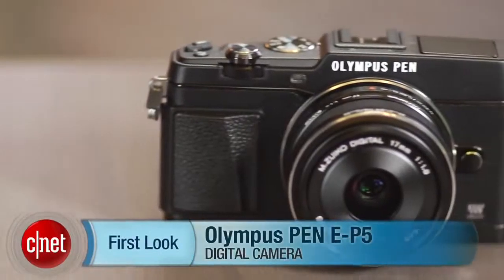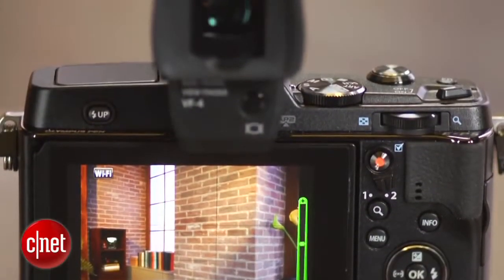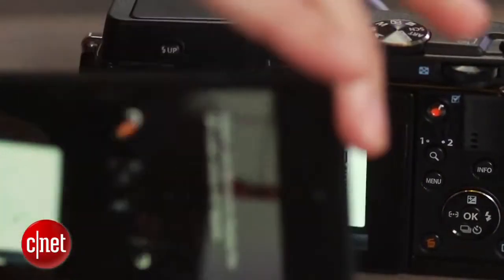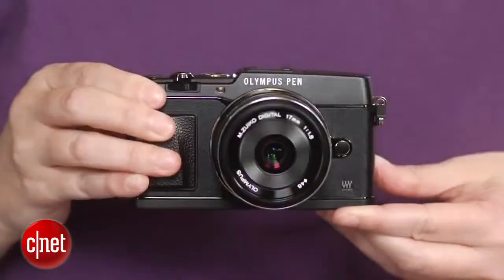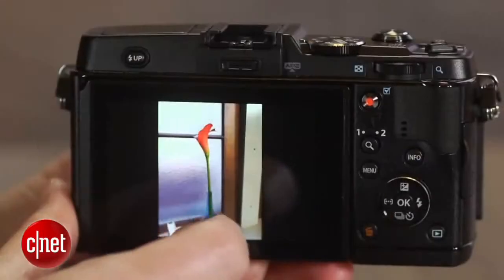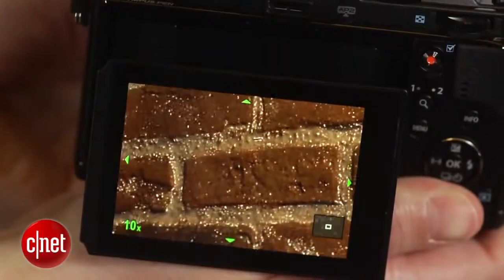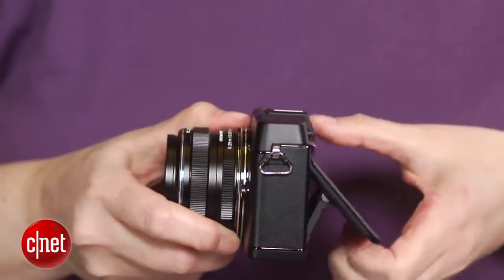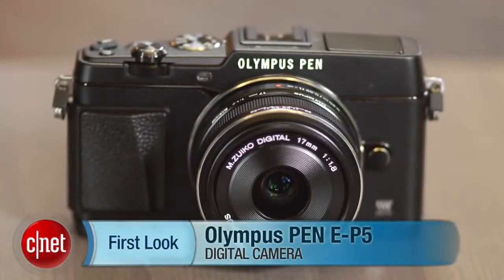The best Micro Four Thirds camera thus far